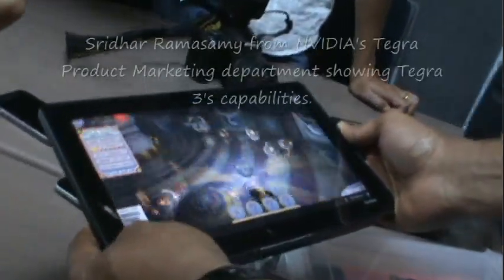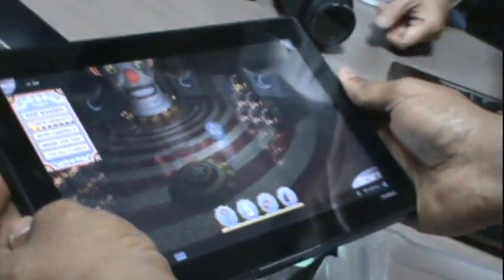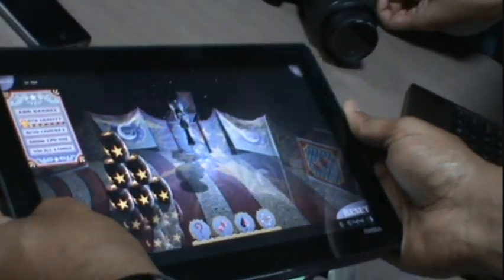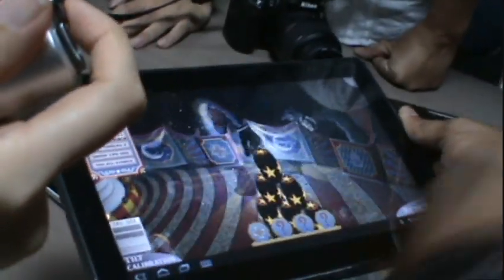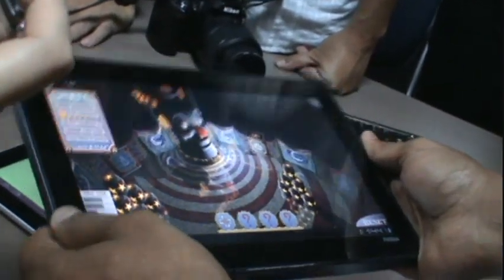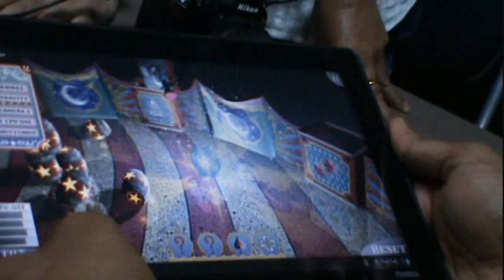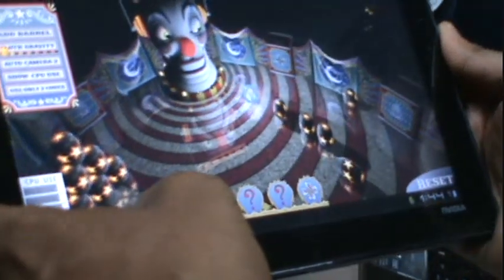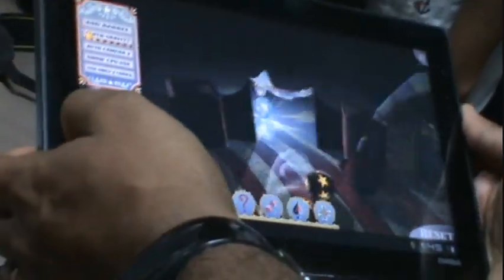NVIDIA's Tegra 3 Revealed and Demoed @ Computex 2011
Codenamed Project Kal-El, we came into close contact with several Tegra 3 development kits and even managed to check out its quad-core CPU and 12-core NVIDIA GPU in action.